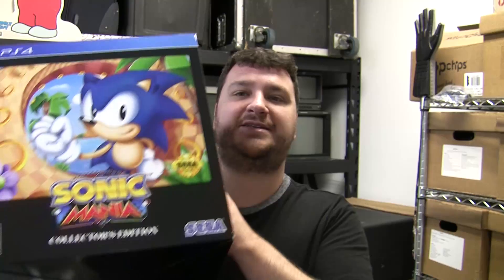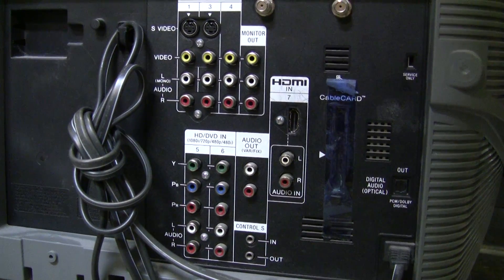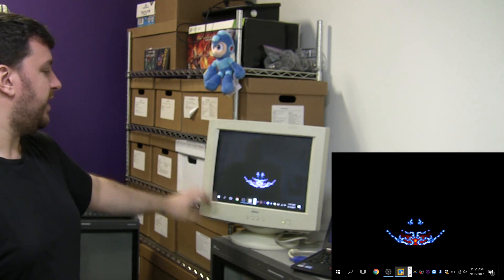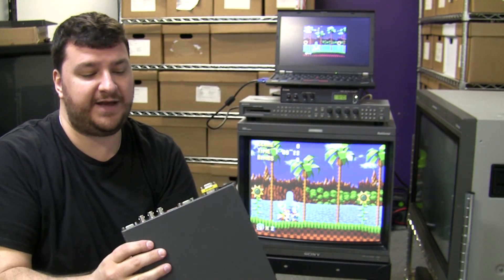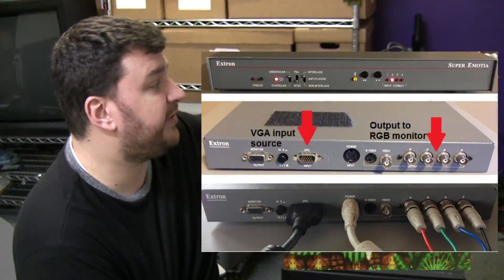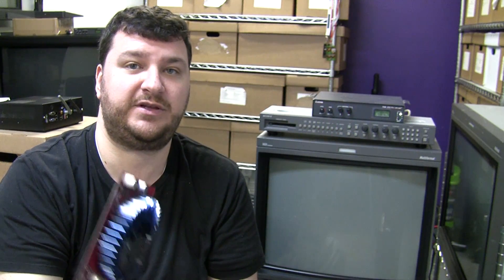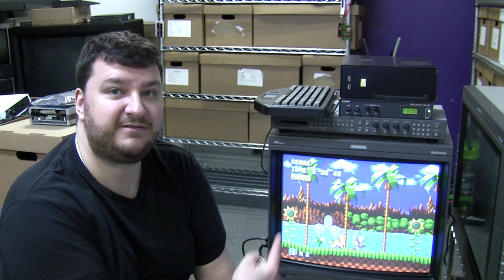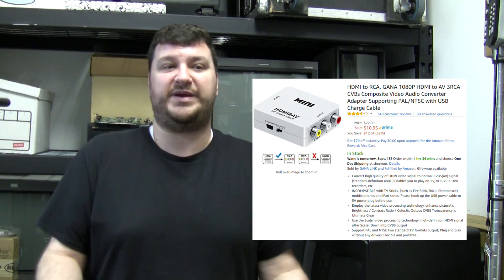How to Play Sonic Mania on a CRT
This video shows how to make Sonic Mania feel more like the Sega Genesis and Sega CD Sonic games, by playing it on CRT monitors.  I show how to get a square (4:3) aspect ratio and even how to play it in 240p resolution for an authentic Genesis experience!

To run Sonic Mania in 480p, 4:3 on a PC, follow these steps:

- Download the Sonic Mania Launcher and place it in the Sonic Mania installation directory

- Open the Settings.ini file in the same directory.
  -In the [Video] section, change winWidth to 640 and winHeight to 480
  -Add the following (no quotes) to the bottom of the same [Video] section: "pixWidth=1"
  -Save and close the ini file.

- Launch the game by running the SonicManiaPatcher.exe file, NOT the main Sonic Mania file.  You can create a link to this file to make it easier.